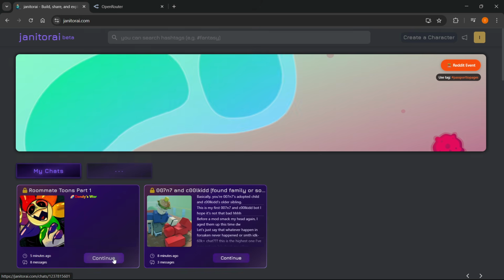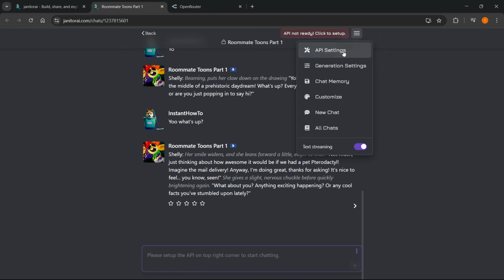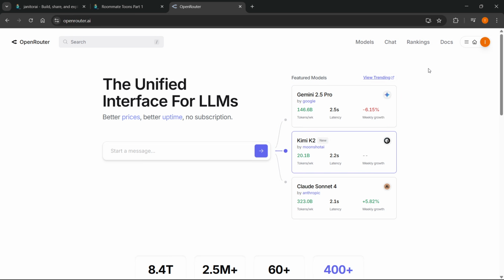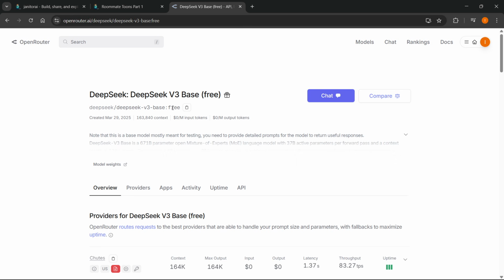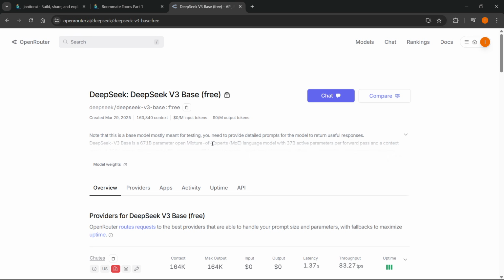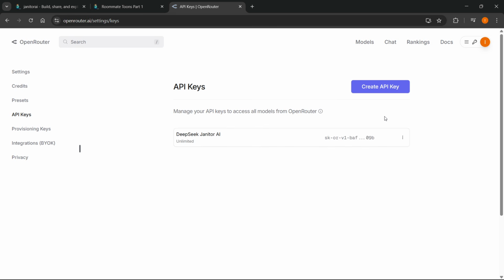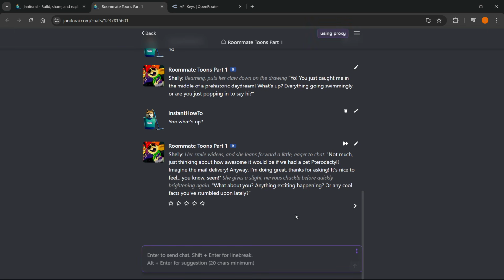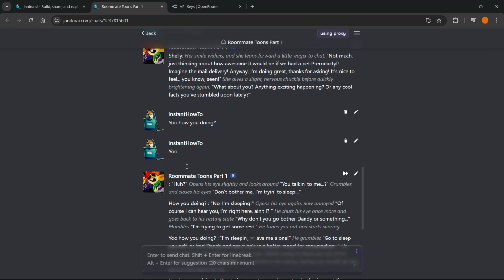How To SET UP DeepSeek For Janitor AI (FULL GUIDE) 2026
In this video, I’ll show you how to set up DeepSeek for Janitor AI. This is a full guide on how to install, configure, and optimize DeepSeek integration with Janitor AI in 2026.

If you’ve been trying to get DeepSeek working in Janitor AI, this is the video you need to see!